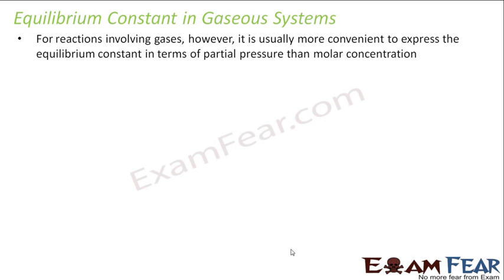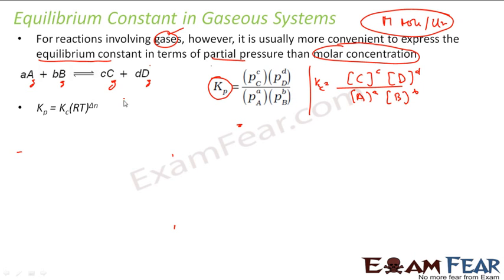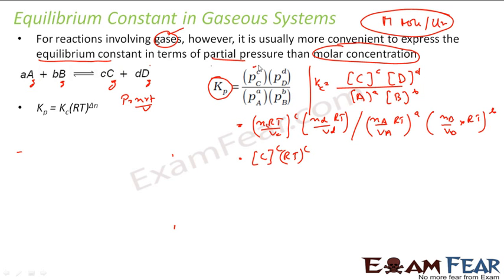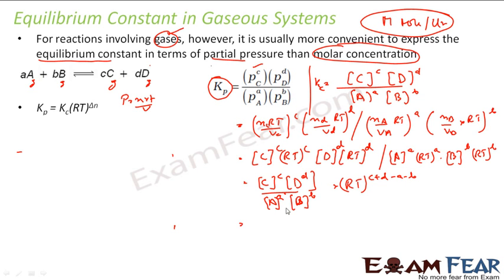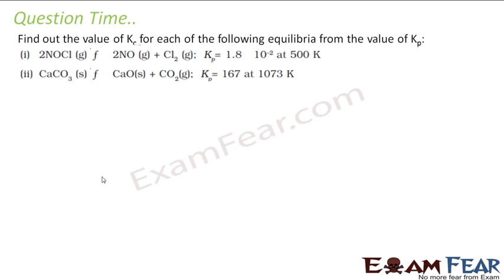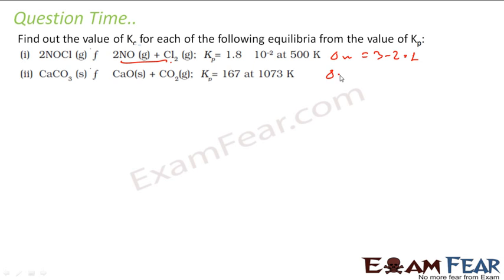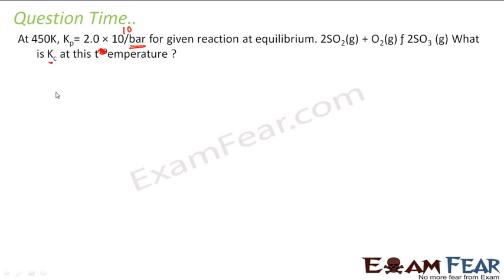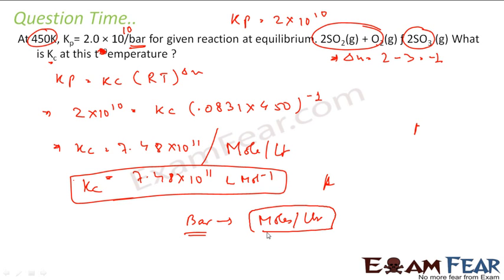Chemistry Equilibrium part 8 Equilibrium constant in gaseous system CBSE class 11 XI